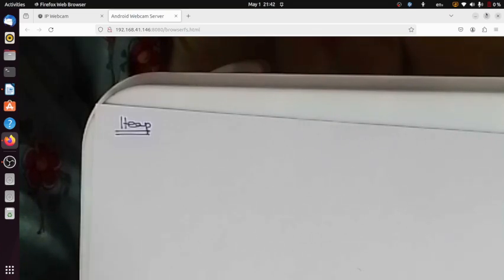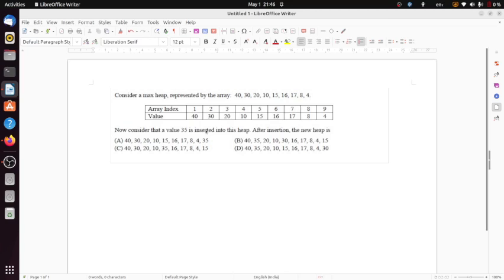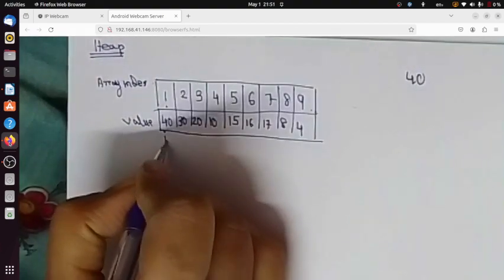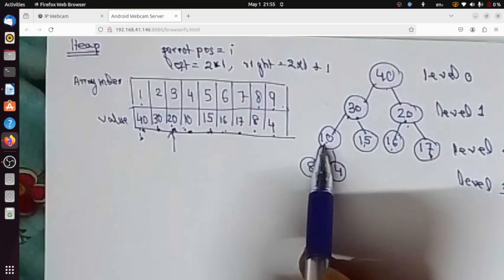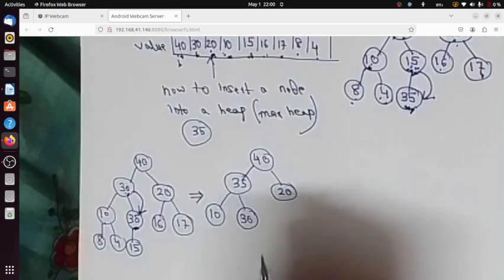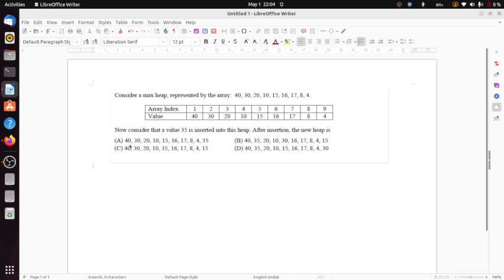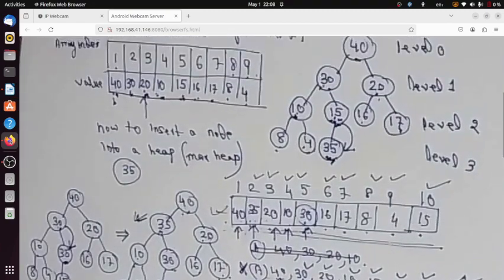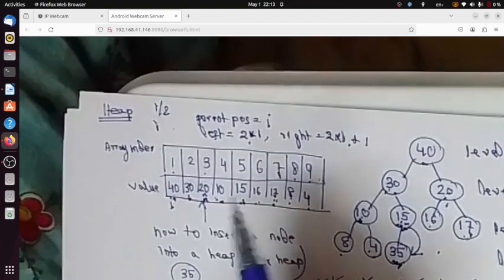Full video on how to insert an element into heap step by step discussion (here case is max heap)